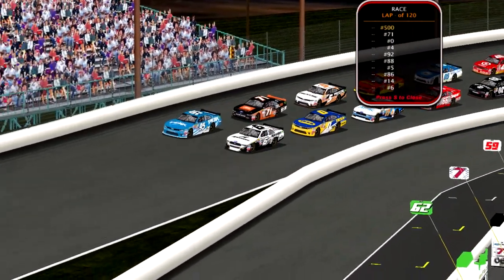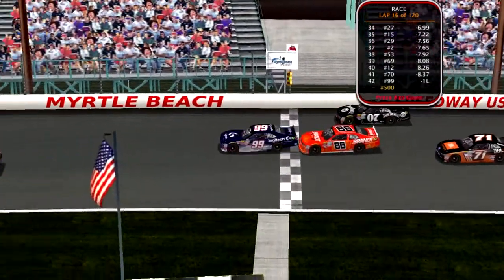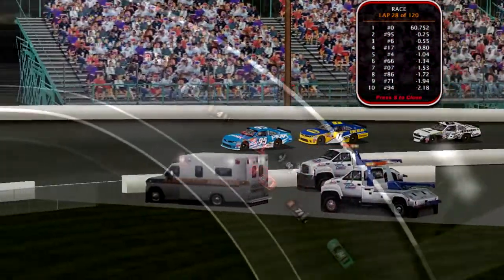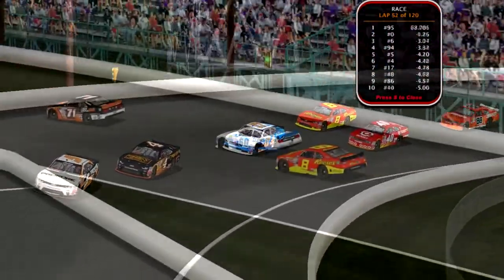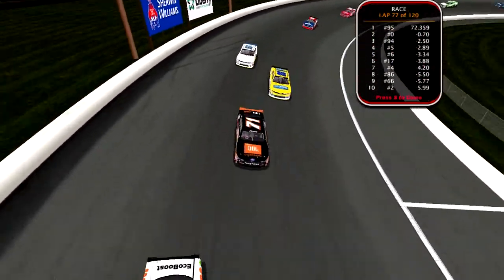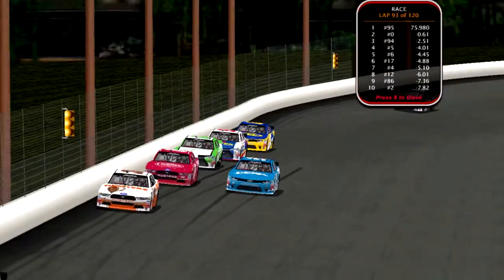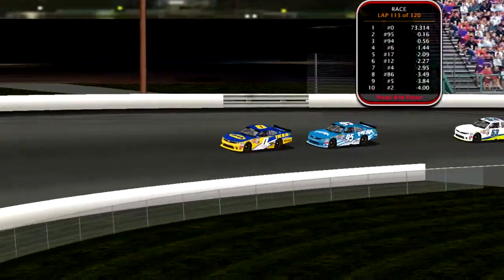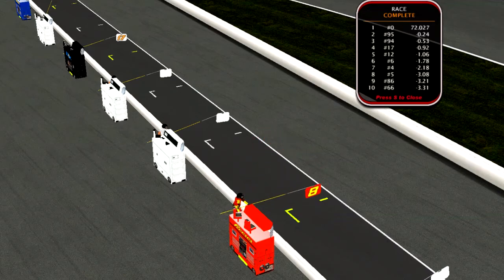2018 Hardee's National Series Round 10 of Myrtle Beach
TJ Martin inherited the points lead after Jake West experienced issues with his car, and James Richardson brought home victory yet again for the #17 team. The drivers head to Myrtle Beach, where the characteristics of any short track come into play